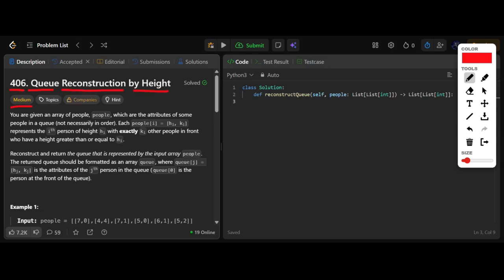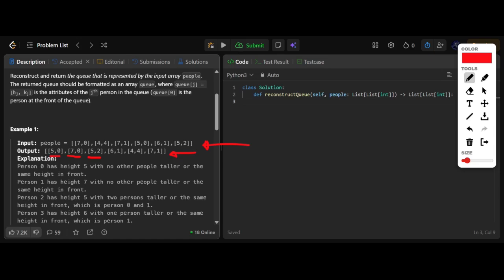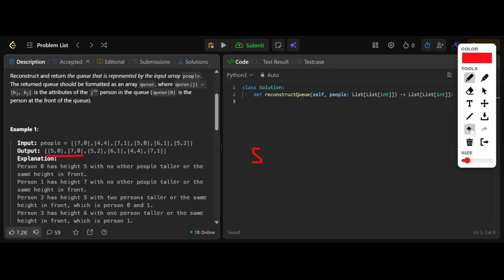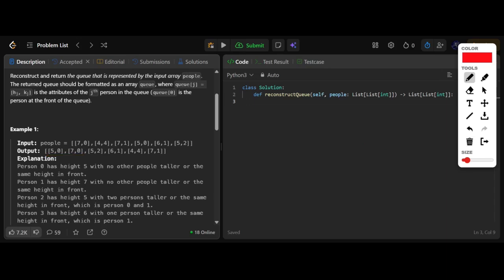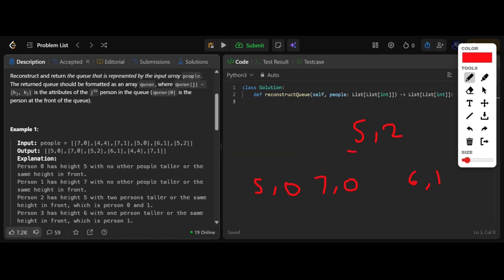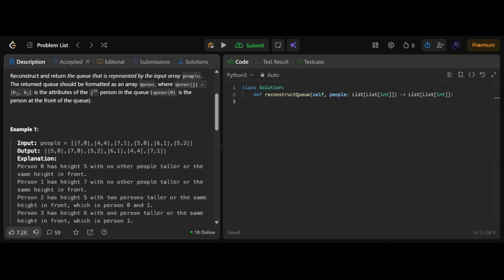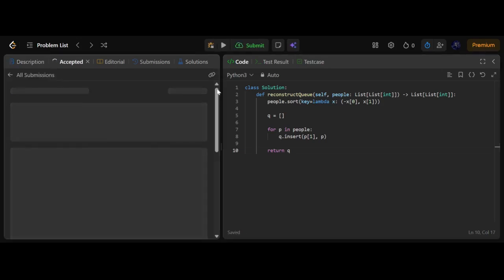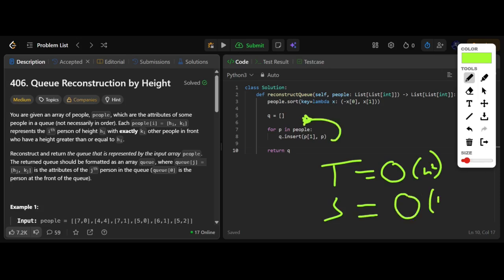Queue Reconstruction by Height - Leetcode 406 - Python